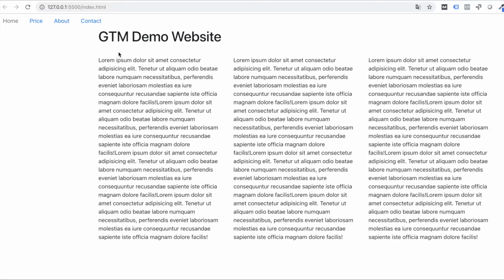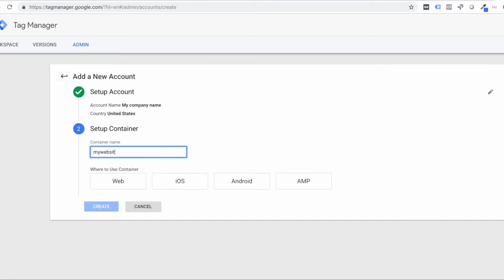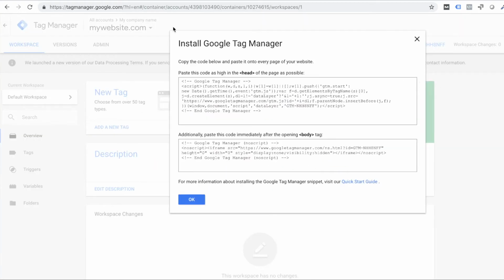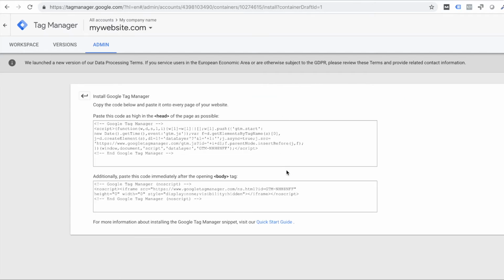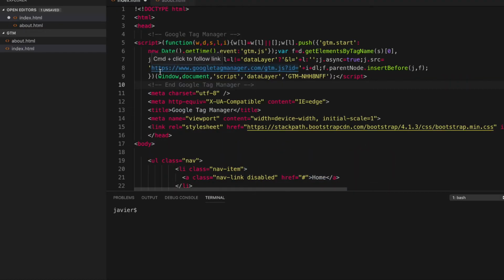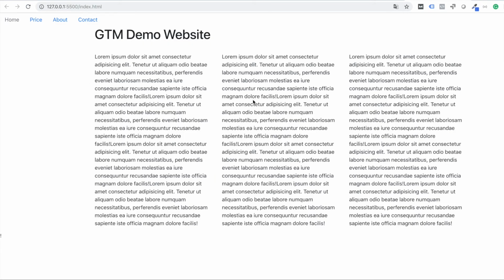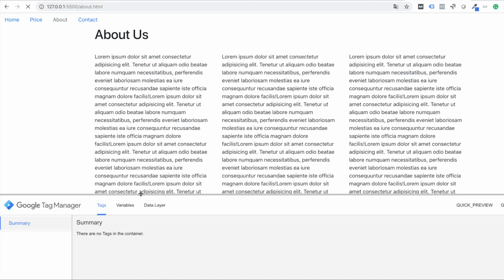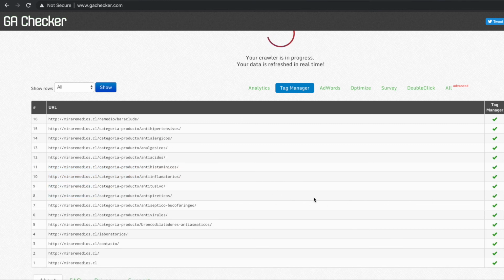How to Install Google Tag Manager?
On this video, I explained how to install google tag manager. As a bonus, I will show you an awesome tool for checking the installation on a big website.

If you are new to Digital Marketing and you have any question please leave it on the comments.